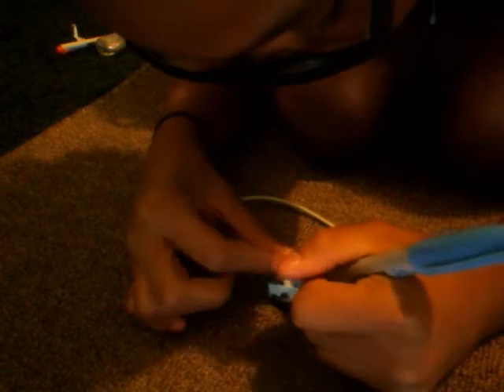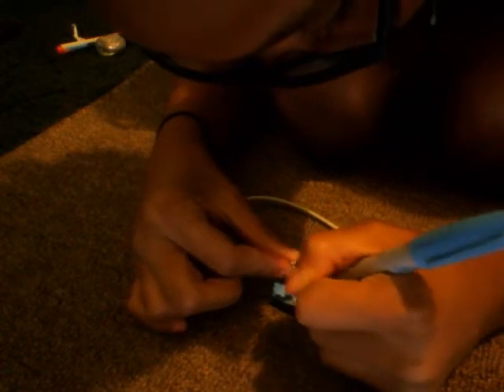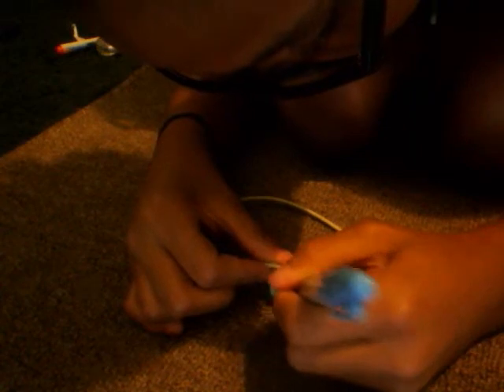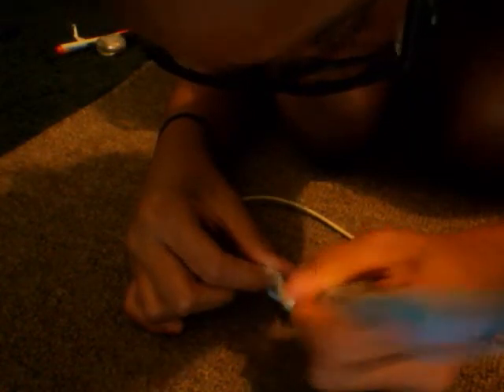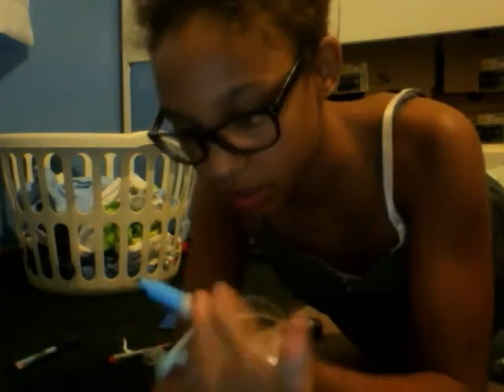DIY glitter iphone charger